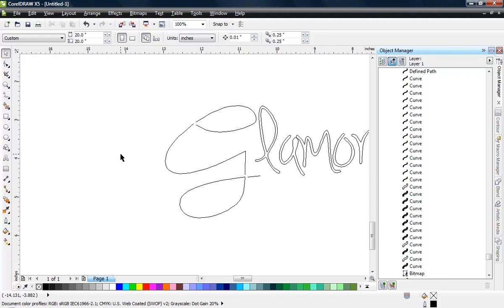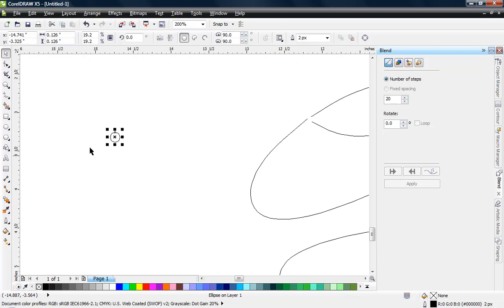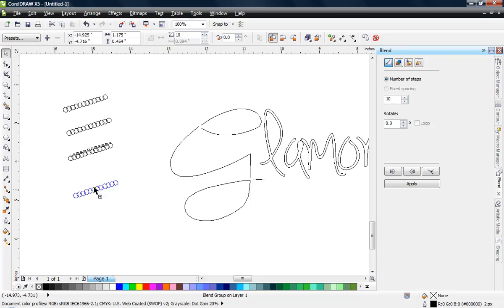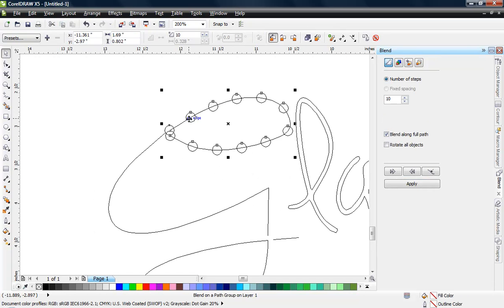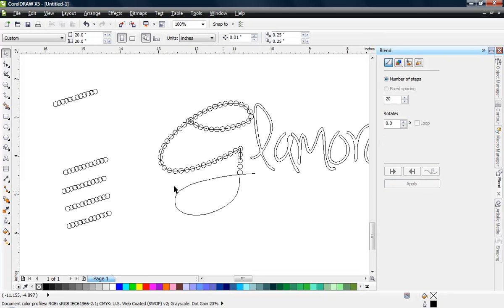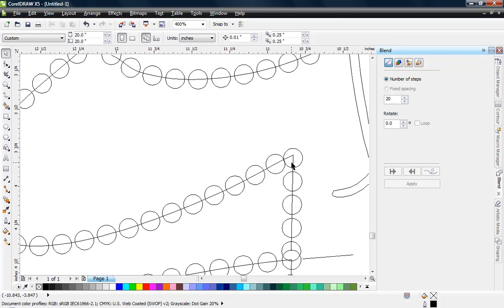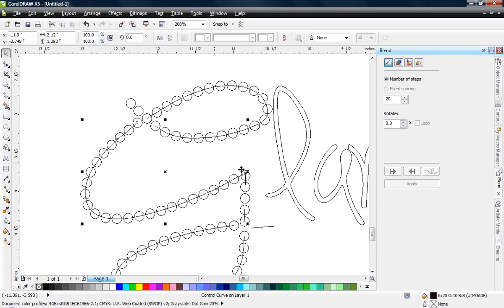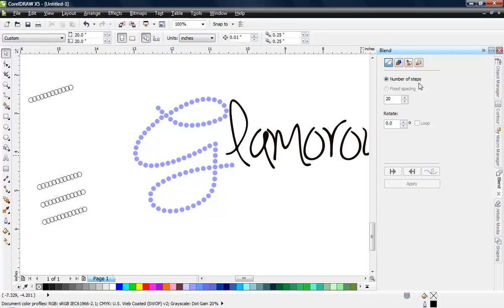Rhinestoning with CorelDRAW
In this video we show you a basic way of doing Rhinestones with CorelDRAW.